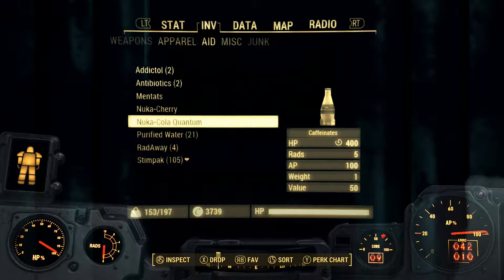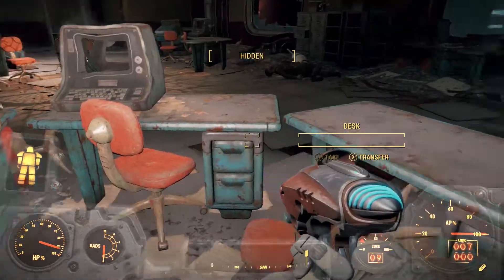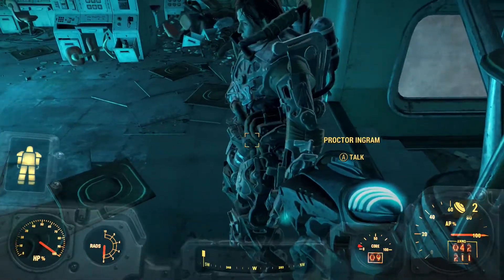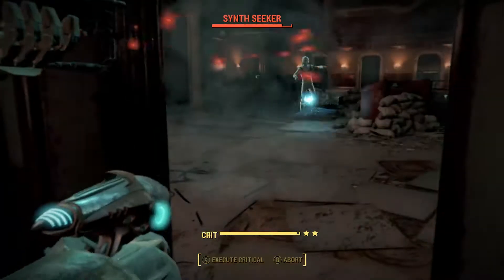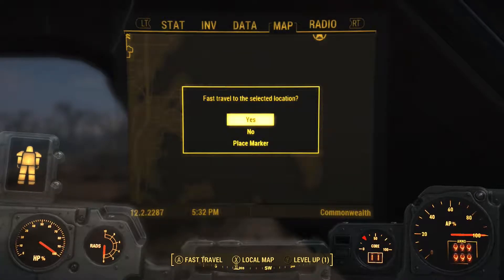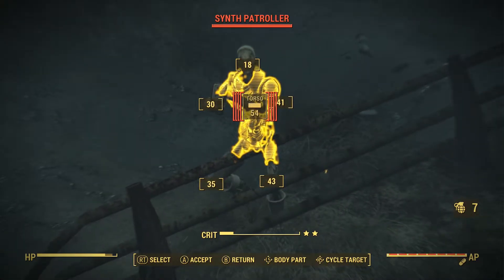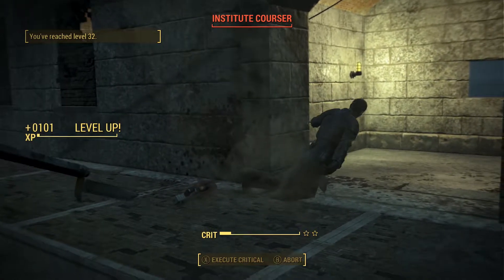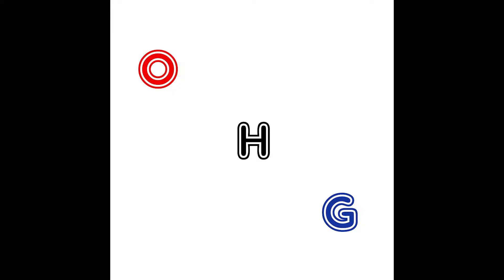Fallout 4 - Survival Mode - Part 19 When The Institute Attacks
Dan heads into Mass Fusion to get a Beryllium Agitator but the Institute Attacks and then he has to defend the Castle from the Institute attack. Dan continues to play Fallout 4 in Survival Mode.

We would also love for you to get in contact with us outside Youtube!
Follow Kirsty on Twitter: @MrsKirstyHoll
Follow Dan on Twitter: @DanMechanicUK